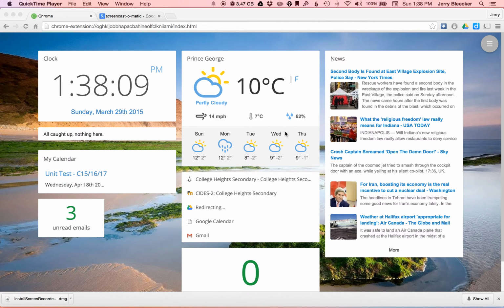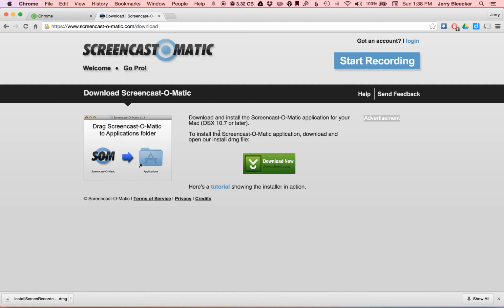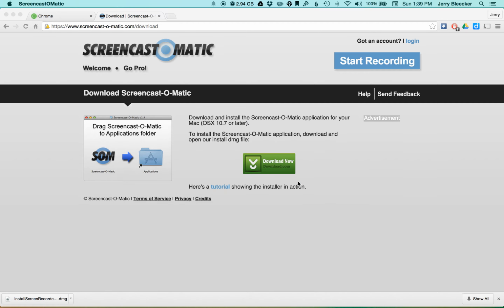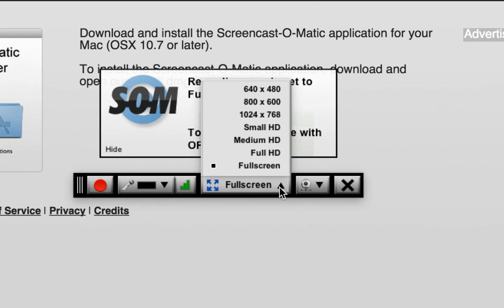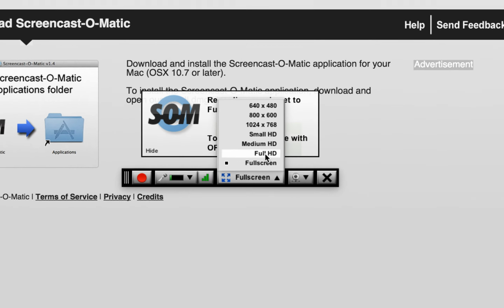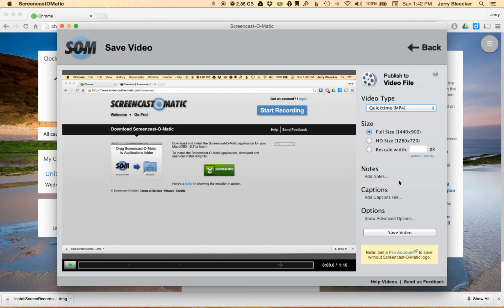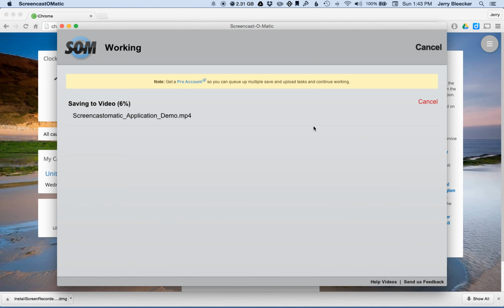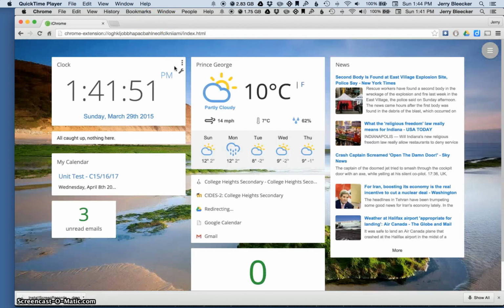Screencasting using Screencastomatic's Downloadable Application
In this video, I examine screencasting using Screencastomatic's free  application and a laptop.